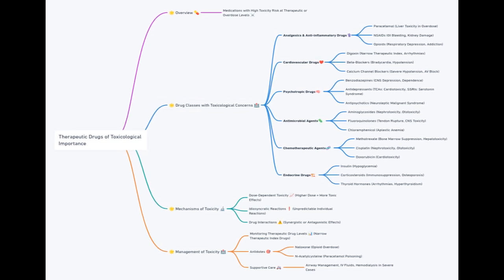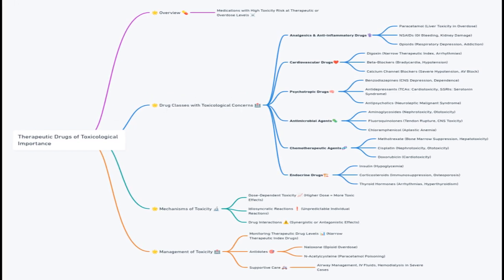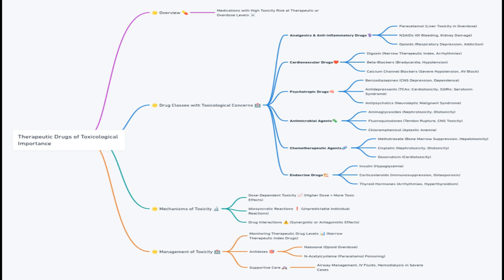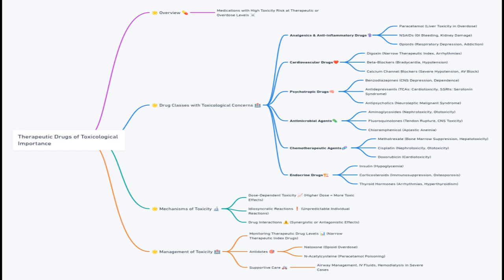Therapeutic Drugs of Toxicological Importance: Key Risks & Mechanisms! 💊⚠️ | USMLE, PLAB, AMC & More